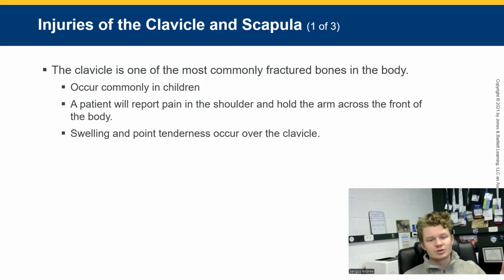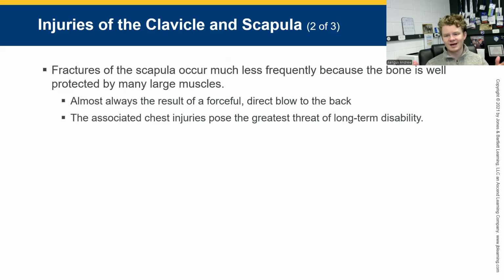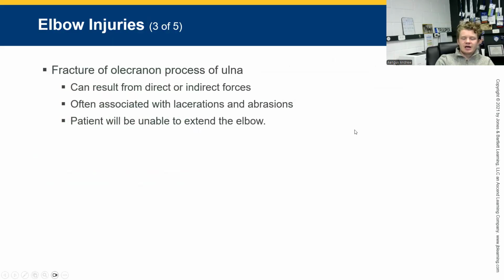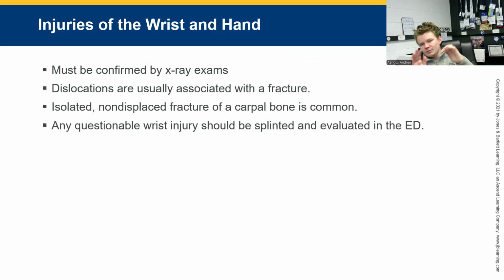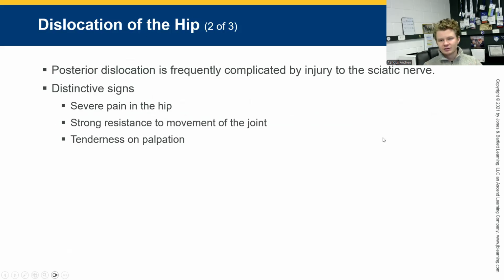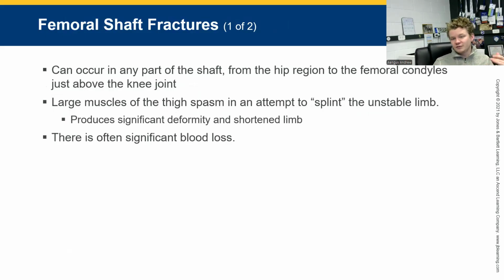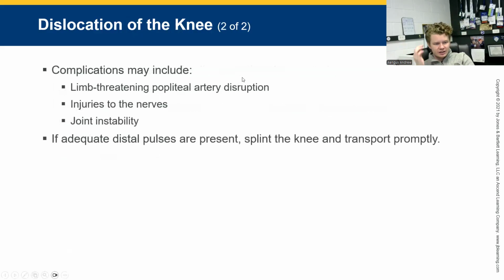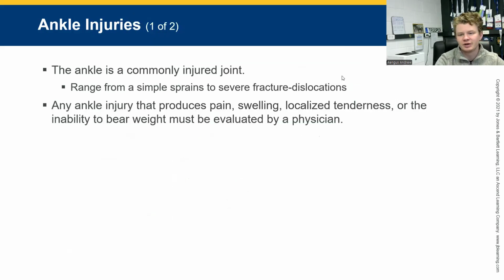Specific Ortho Injuries